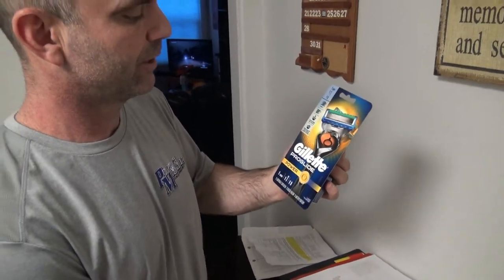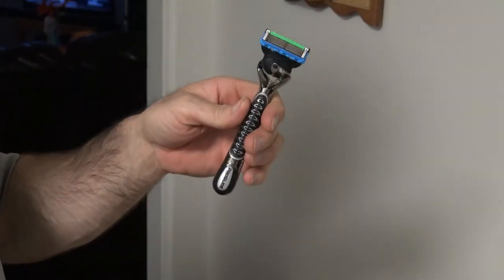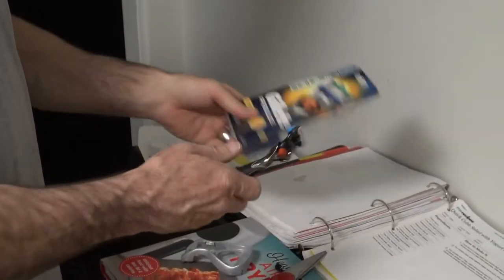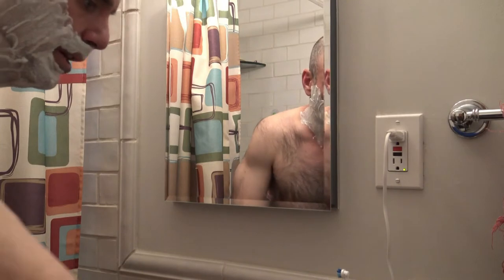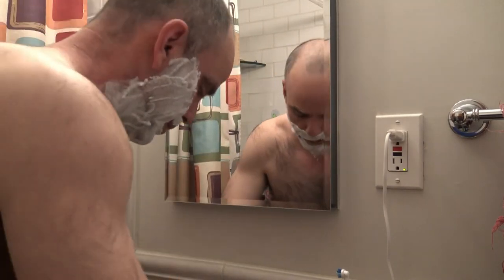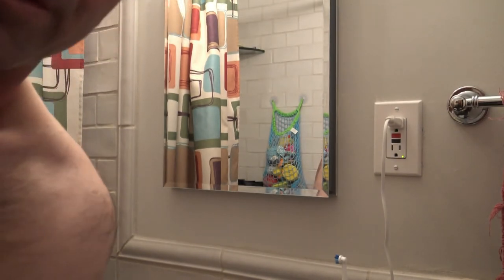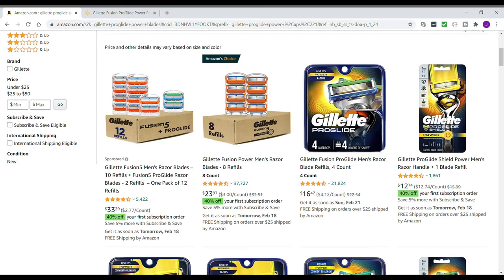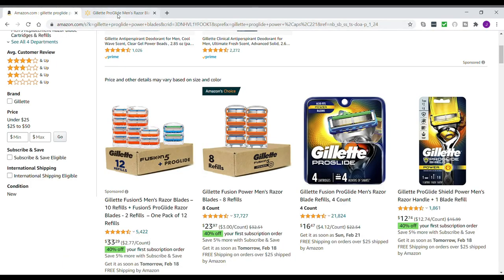Gillette Proglide Power | Best Razor Handle | Live Review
The Gillette ProGlide power is the best razor handle I have ever used and is the razor I have used for the past 20 years...

(we get a tiny commission if you purchase through this link)